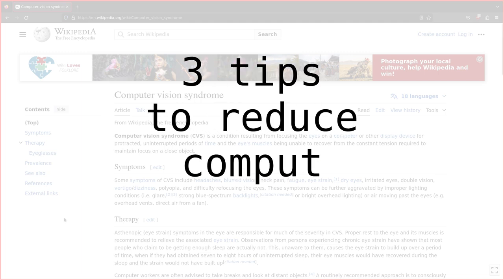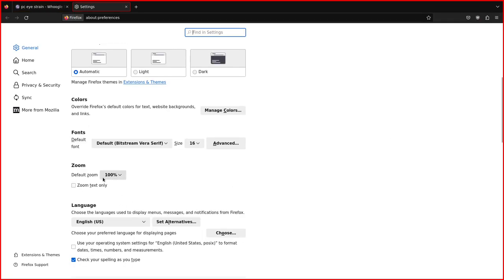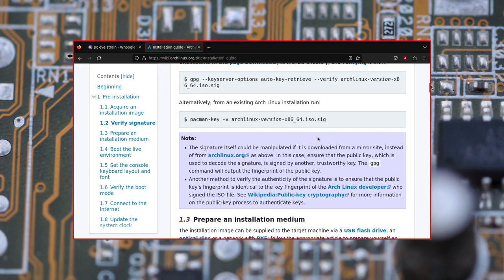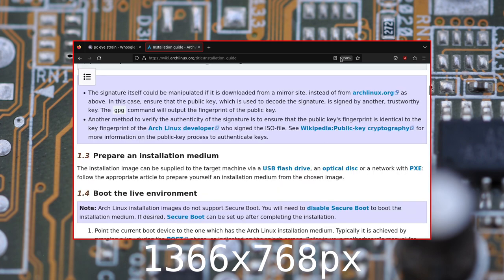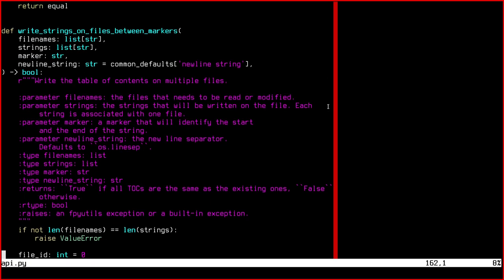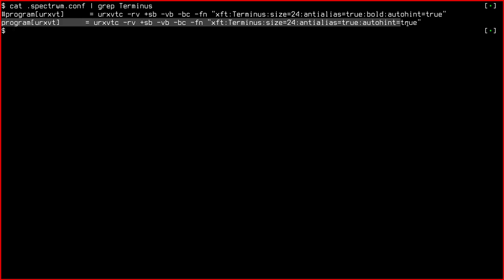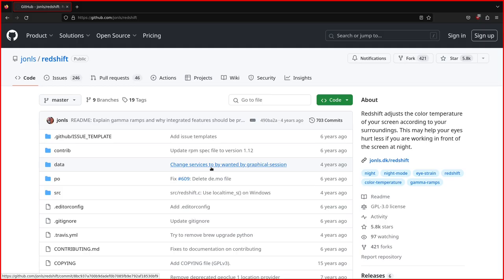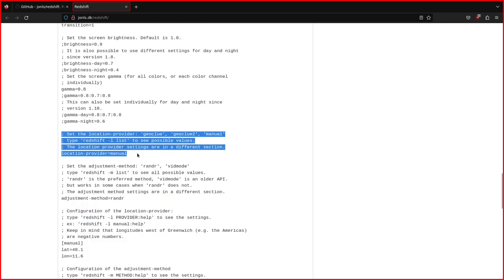3 tips to reduce computer-induced eye strain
Let's see three very simple tips to improve computer-induced eye strain. Each of these tips requires 10 seconds to set up.

This video is made specifically for GNU/Linux user. Users of other OSes can implement similar strategies.

CHAPTERS

0:00 Intro
0:13 Tip #1: set the browser's default zoom
1:15 Tip #2: select a more readable terminal font and set it "big" enough
1:41 Tip #3: set a scale factor variable for Flatpak KDE apps
1:58 Bonus tip: use Redshift to work at night
2:19 Outro